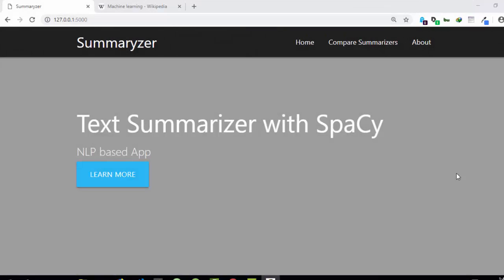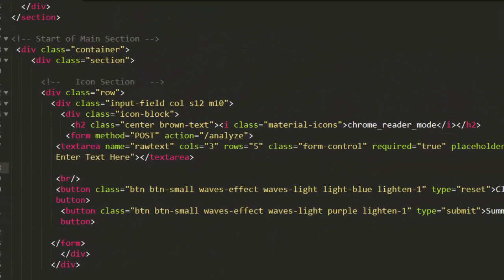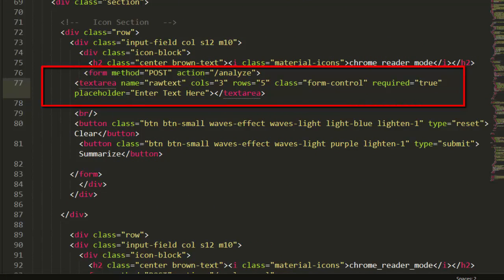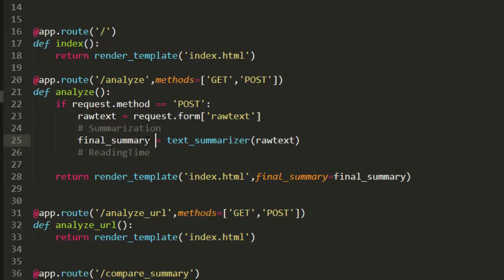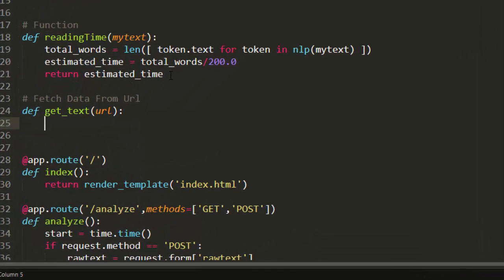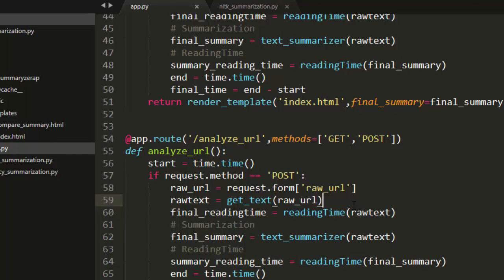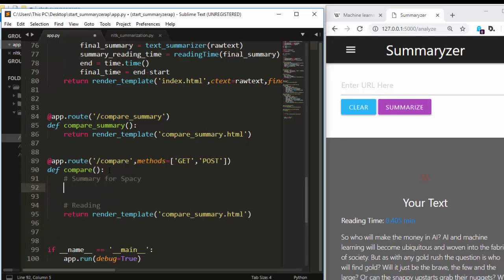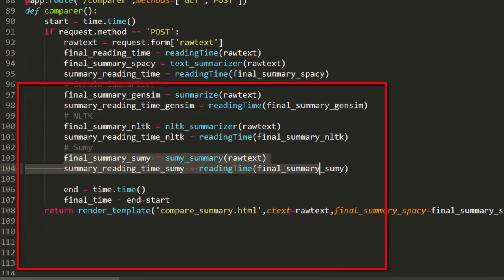Building a Text Summarizer Flask App with SpaCy,NLTK,Gensim & Sumy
In this tutorial we will be building a Text Summarizer Flask App  [Summaryzer App] with SpaCy,NLTK ,Gensim and Sumy in python and with materialize.css.

J-Secur1ty JCharisTech